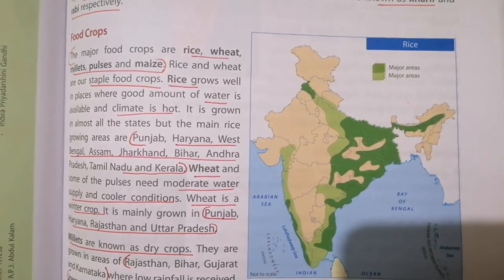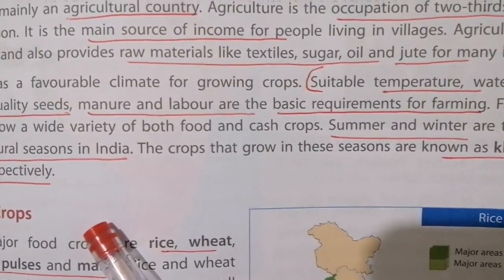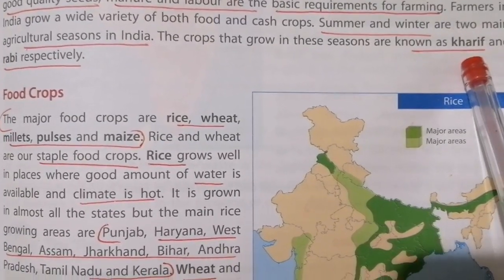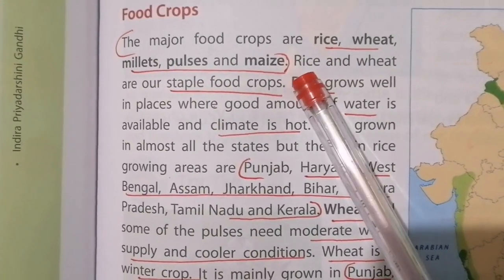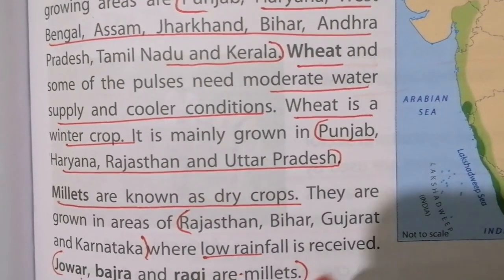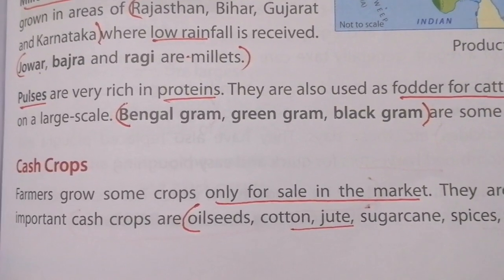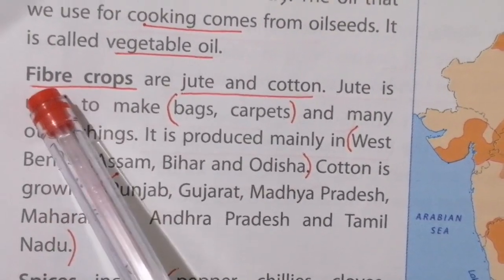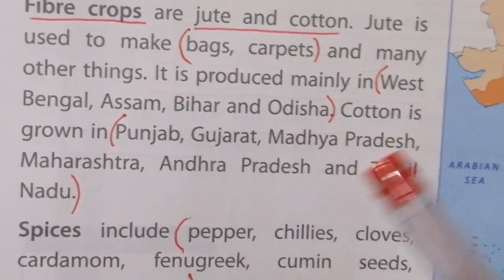Viva/Class 4 /EVS /Agriculture and Livestock /Part 1